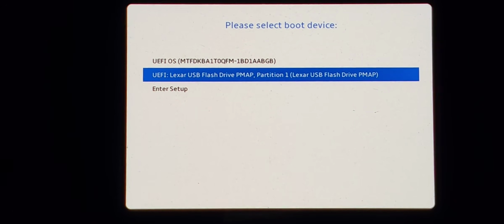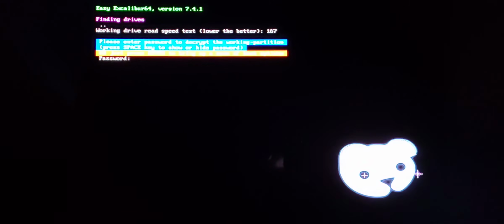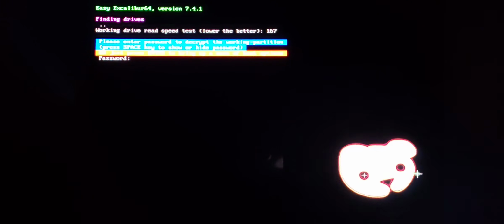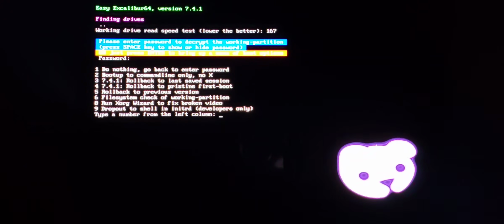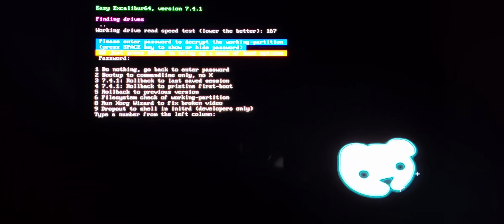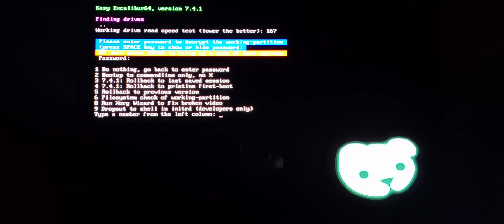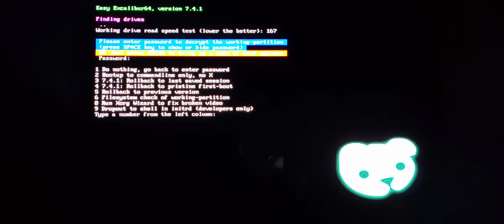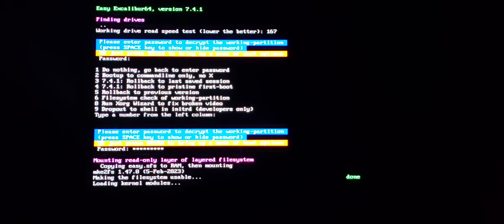EasyOS Part5: Initrd boot menu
The previous video, Part-4, showed how to startup EasyOS on a USB Flash drive. Part-5 is booting the same Flash drive, and showing the early boot menu in the 'initrd' file.